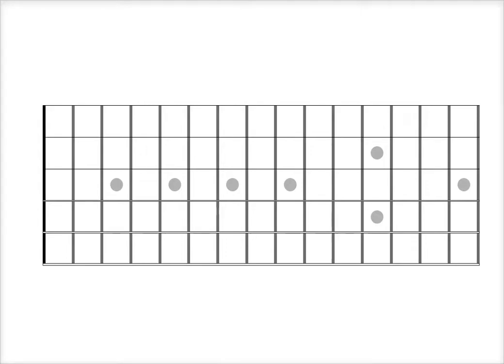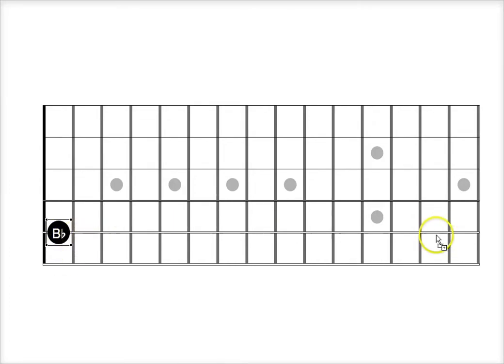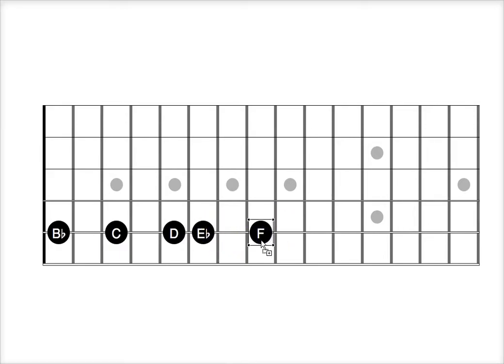Scales Series Day 7 Bb Major